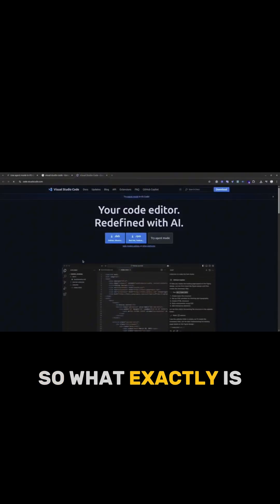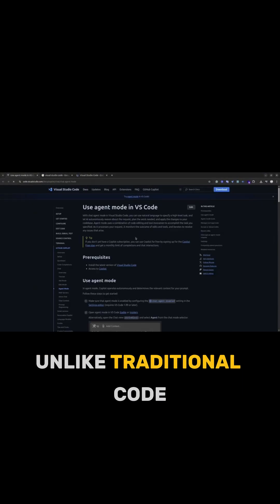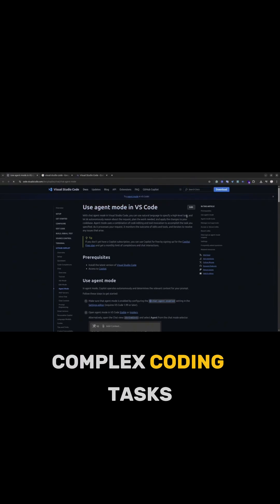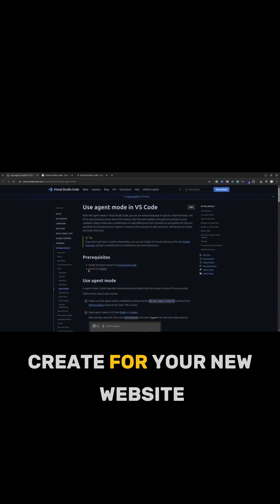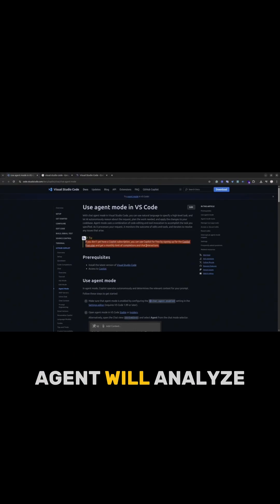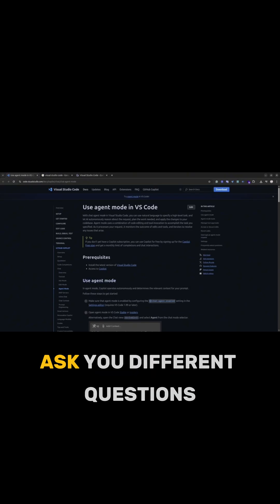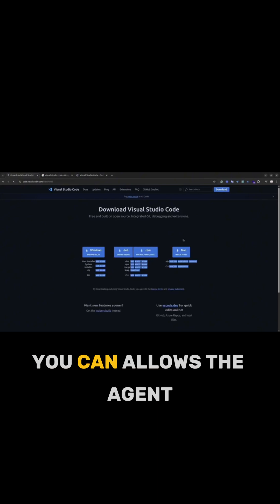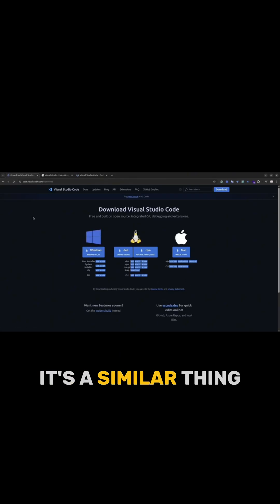What is VS Code Agent Mode?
Imagine having an AI assistant that doesn't just suggest single lines of code, but can understand complex tasks, plan and execute multiple steps, refactor entire sections of your codebase, and even help you debug—all through natural language prompts. That's the power of Agent Mode!